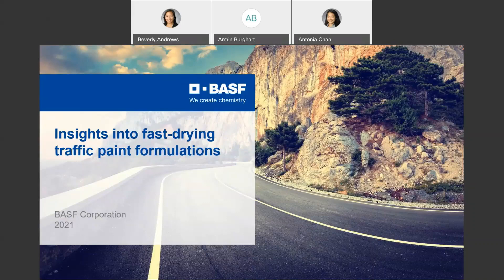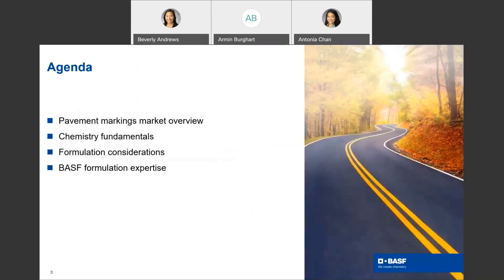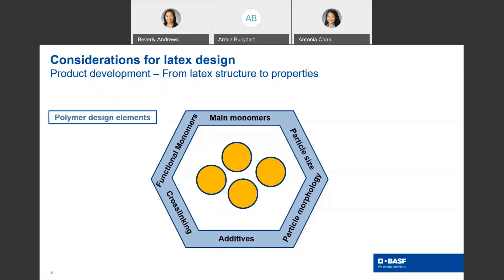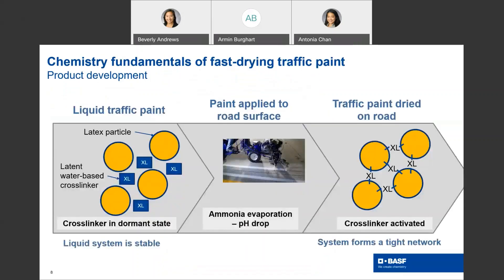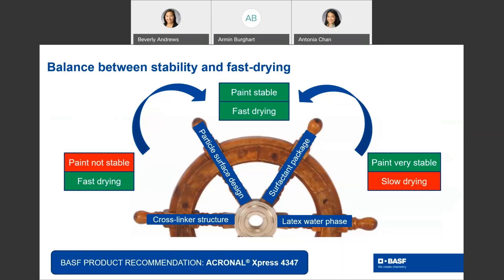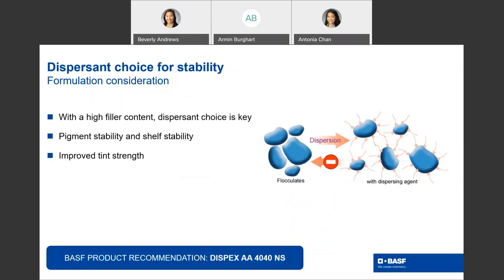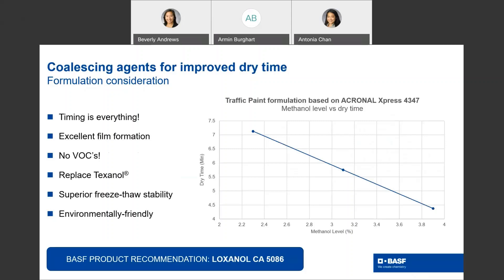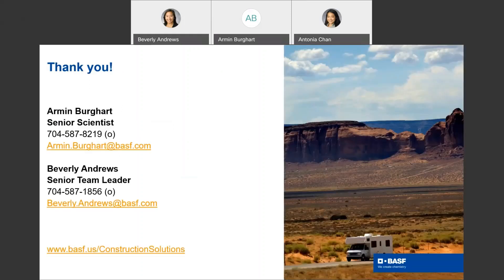Insights into fast-drying traffic paint formulations: January 2021 webinar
Pavement markings are critical for ensuring driver and pedestrian safety. In North America, fast-drying, water-based traffic paint is the most popular technology used in pavement markings, thanks to their ease of application and proven performance on the road.
This webinar provides an overview of the pavement markings market, highlights BASF’s resins and additives for fast-drying traffic paints, and discusses key factors to optimize traffic paint formulation, including pH, dispersants and coalescing agents.
BASF brings the expertise in polymer chemistry and coating formulation into the traffic paint industry to give you a better choice for your traffic paint needs.